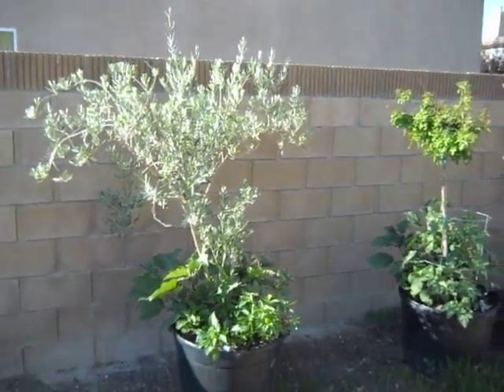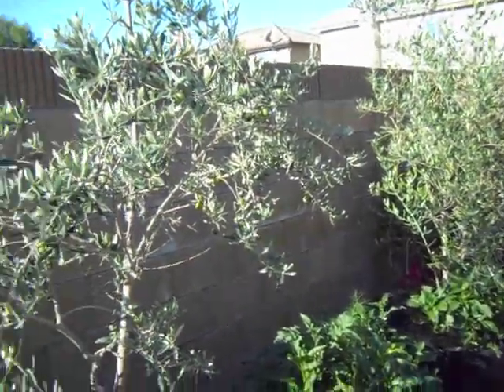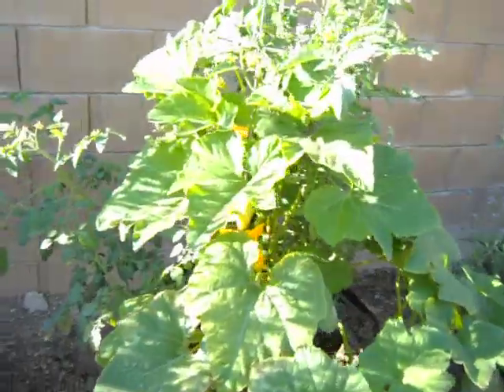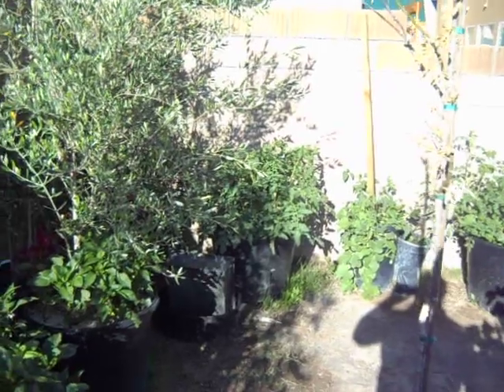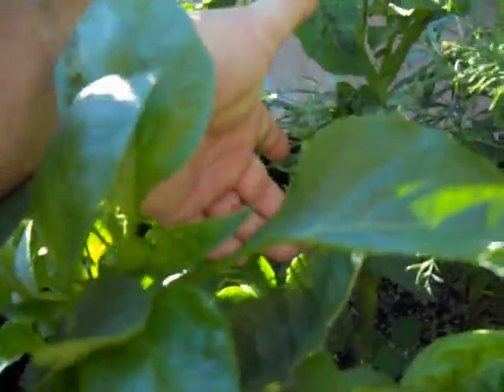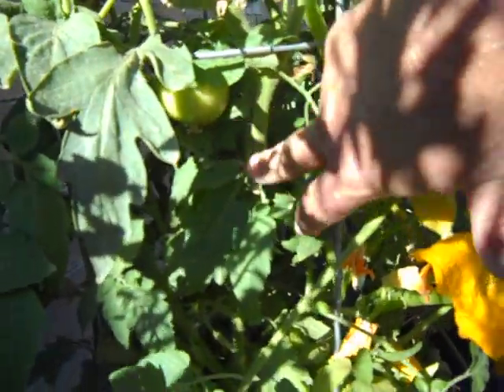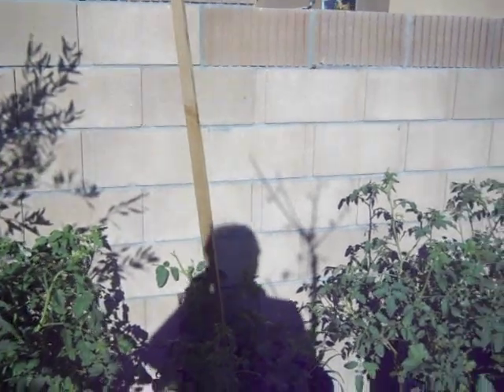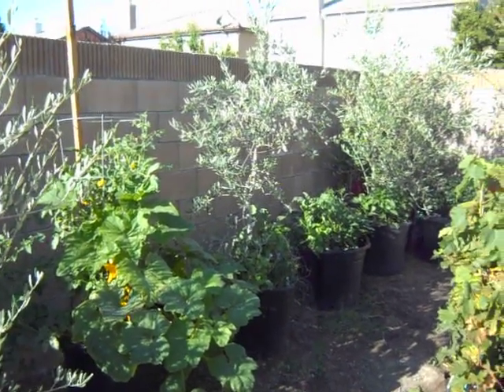Container Garden Update Week 6.AVI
My container garden projects were started in the fist week of August. It is now the middle of September. 6 to 7 weeks into the gardening project we are now starting to get a lot of fresh herbs and some cucumbers and squash. It was started with a only a few plants, but will be expanding.